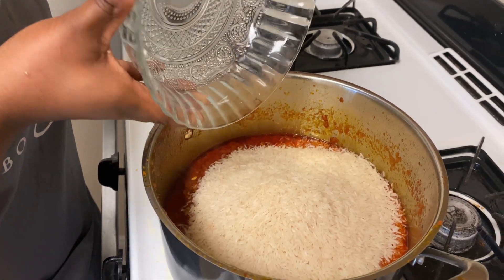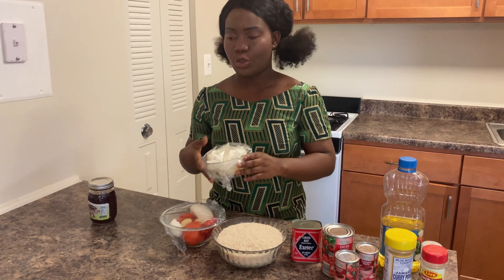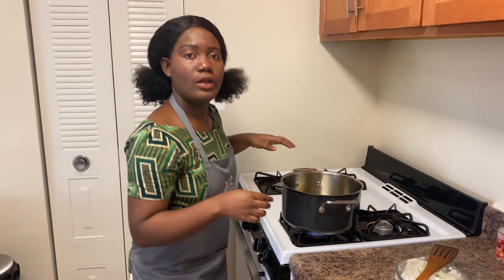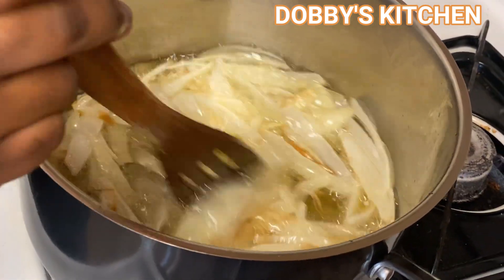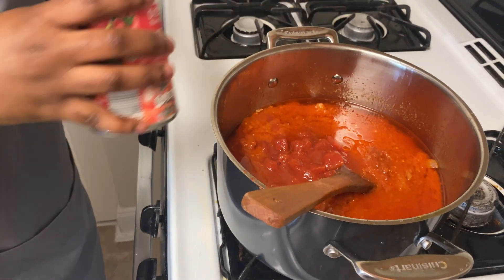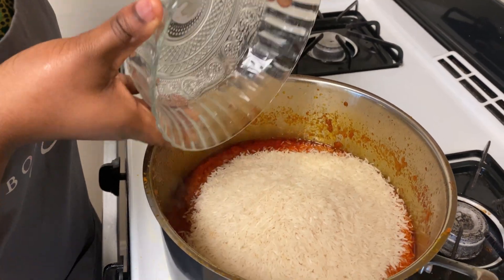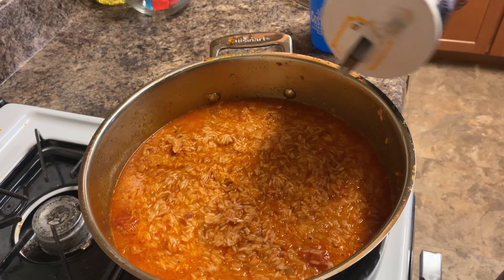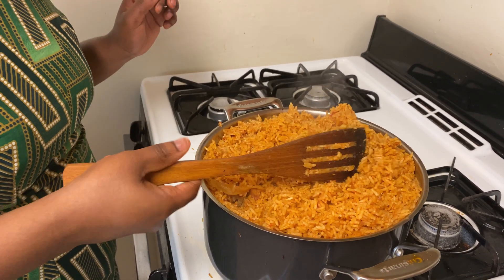How To Make Jollof Rice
Jollof rice is popular amongst West Africans, though it likely originated in Senegal from the Wolof people. Its etymology traces back to the country's Senegambian region, whose rulers were known as the Jolof Empire. More than a rice dish, the West African love for Jollof is so strong that we get into fights about how to make it on social media. In Washington, D.C. the playful, witty banter between us  Ghanaians and Nigerians even inspired a Jollof Festival. During the inaugural festival held in July, Cameroon, Sierra Leone, Nigeria and Ghana competed for the title of the best jollof. Hahahaha!

Ingredients
Jasmine Rice
Fresh Tomatoes
Pepper
Ginger
Gallic
Onion
Ghana Shito
Tomato Paste
Diced Tomato
Powdered Ginger
Curry Powder
Onga Spice
Corned Beef
Vegetable Oil

Links
Curry Powder

Corned Beef